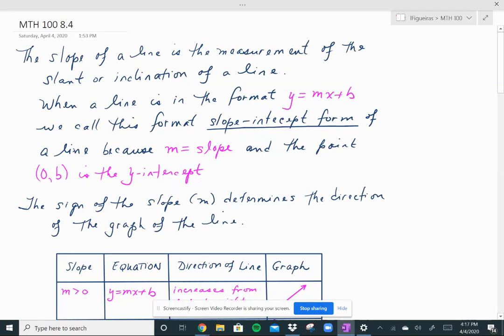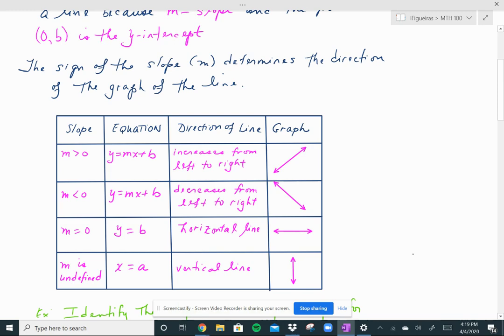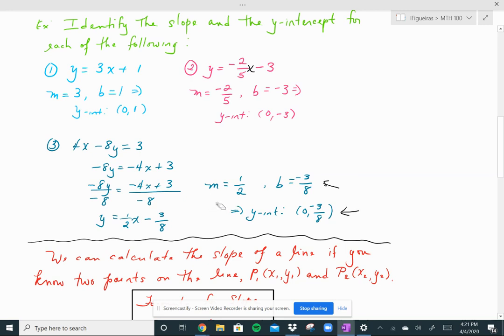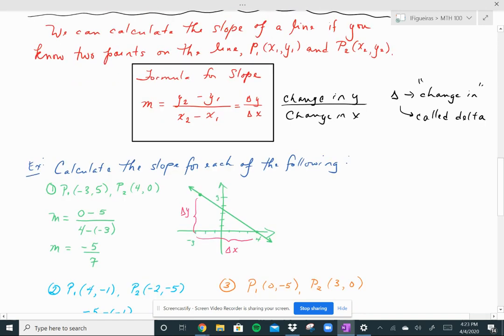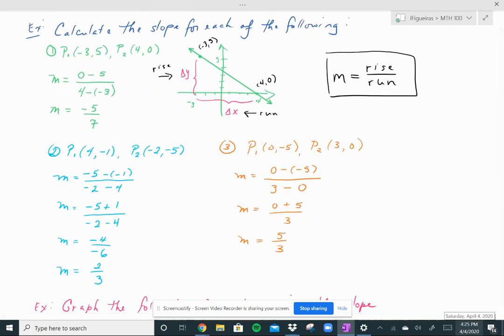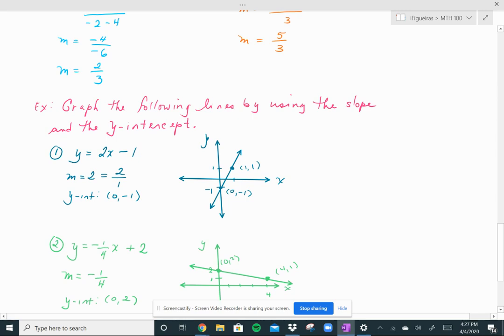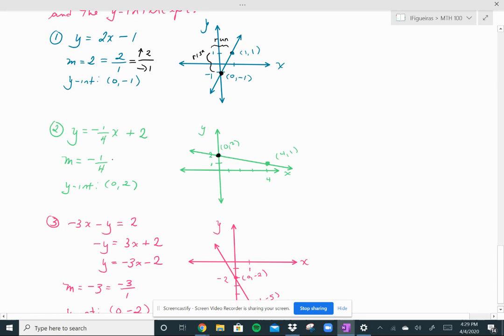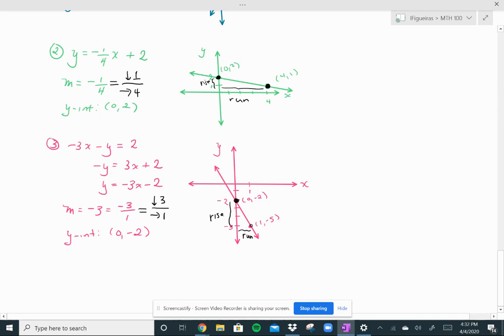ECC MTH 100 8.4